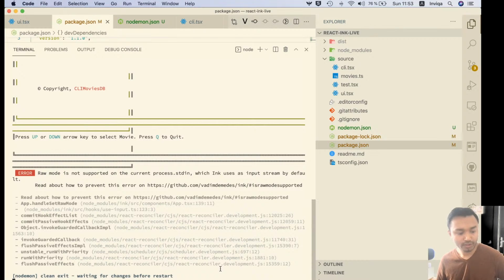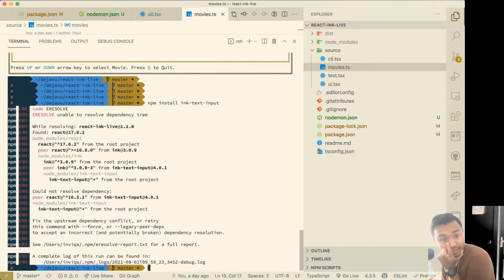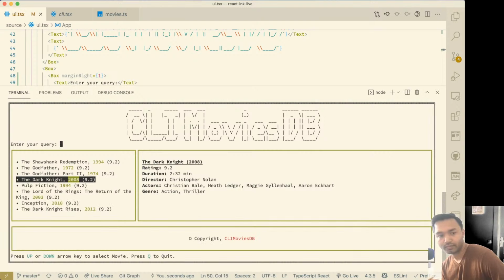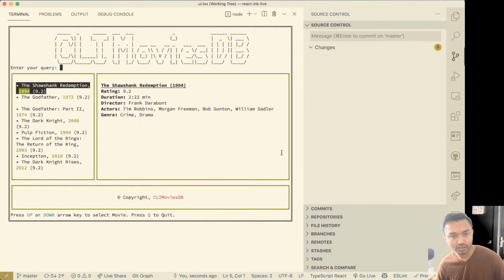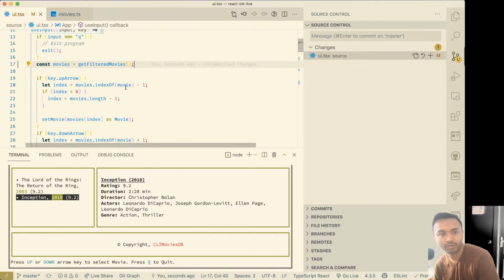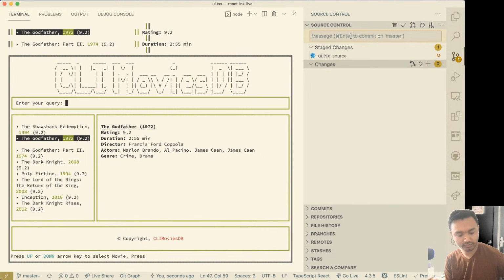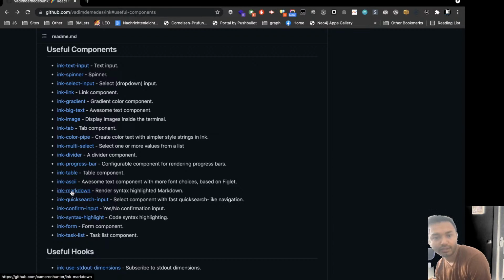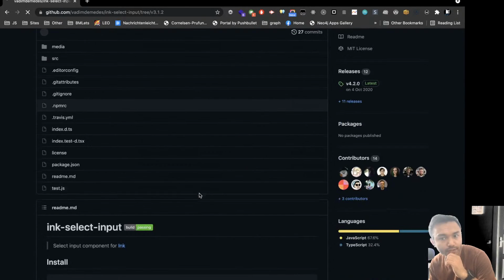ReactJs on CLI 2 - LIVE 🔴 CLI MovieDB continued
Continuing from yesterday's CLI MovieDB. We will try to add some interesting features like search and filters. Grab a coffee and join me. Talk to me on live chat as we go make the best CLI UI ever!